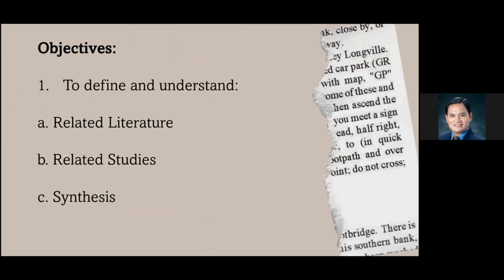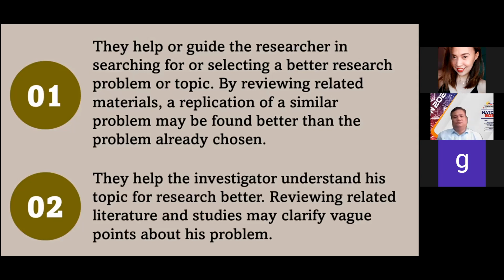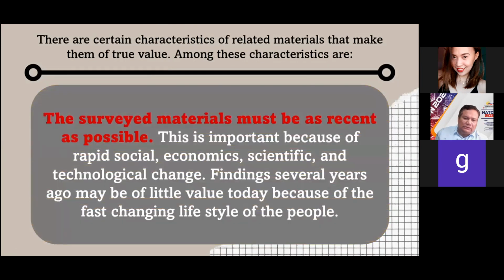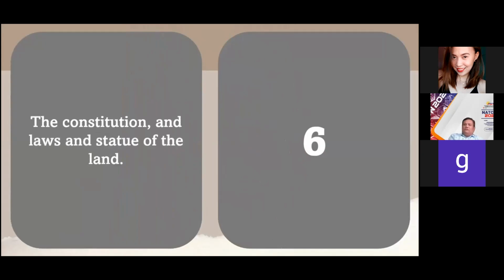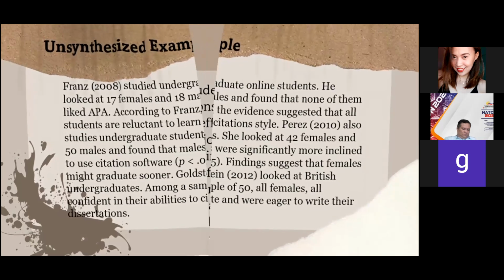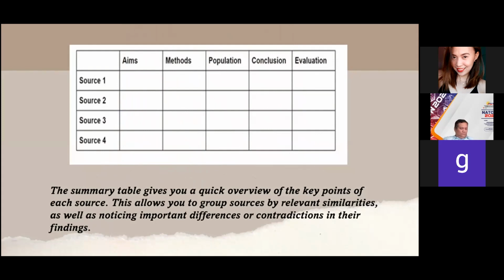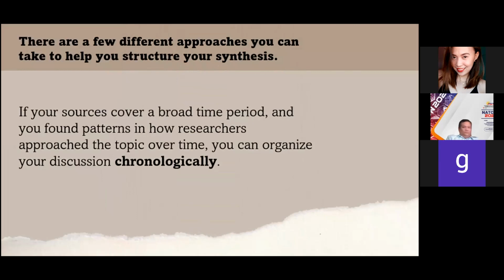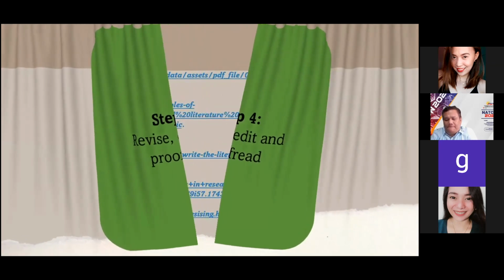Review of Related Literature and Studies